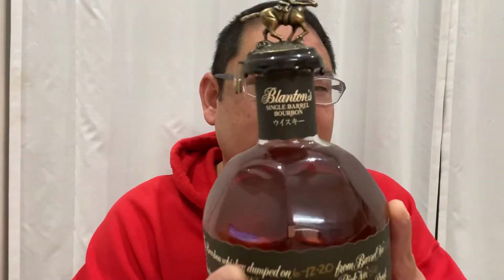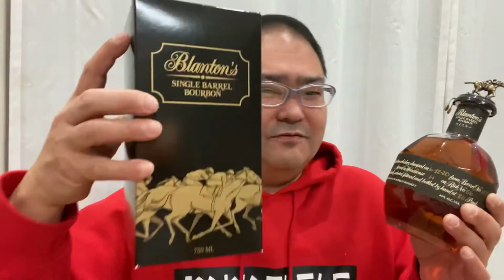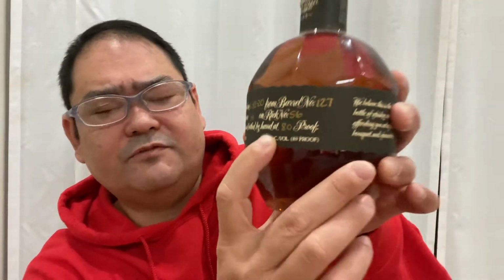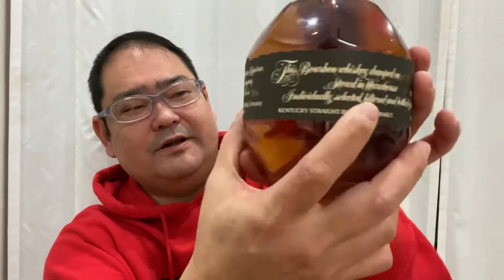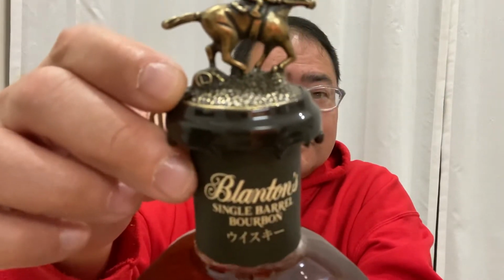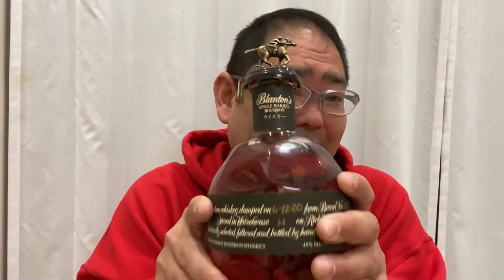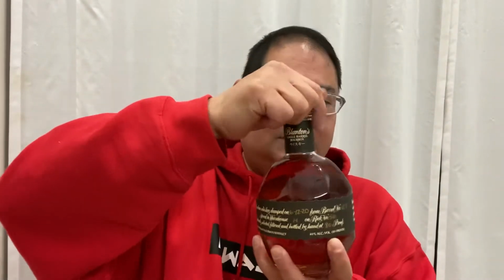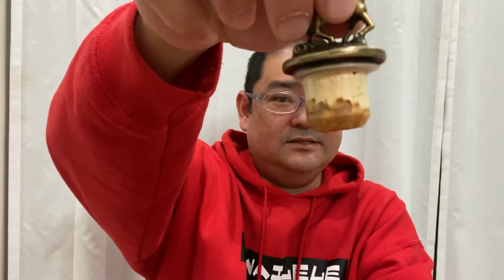Blanton’s Black Label tasting.